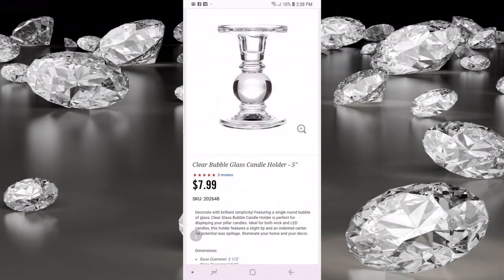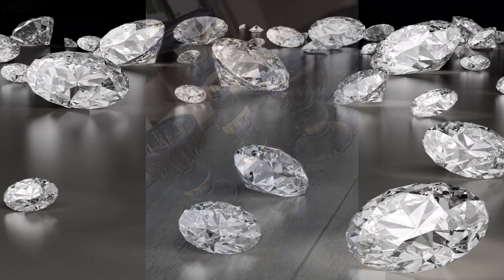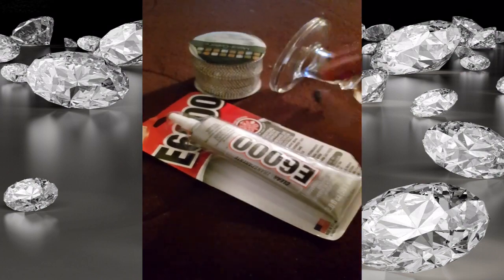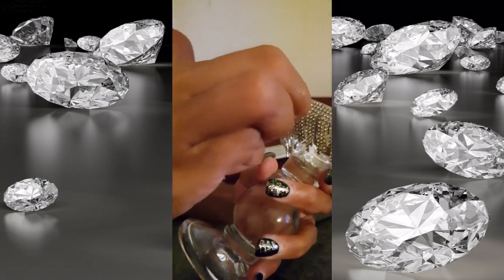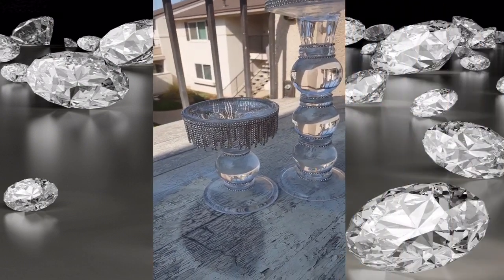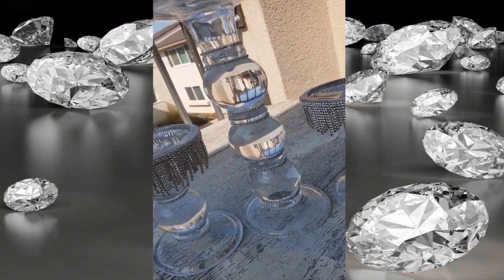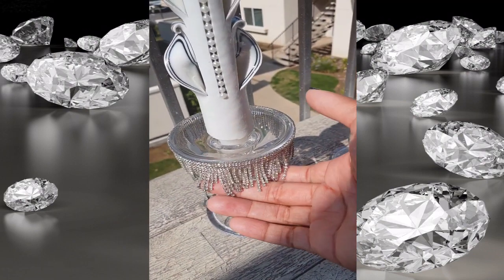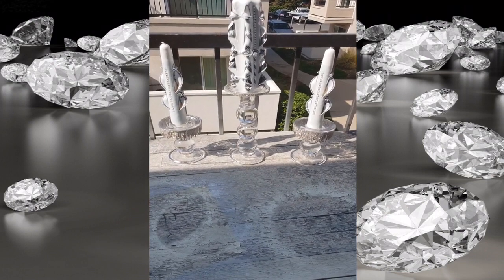Wedding Vlog Series: Gatsby Inspired Unity Candle Holders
(REUPLOADED!)

It has been a long time, but I’m back with a rather simple tutorial for my unity candle set. Due to some family things we had to push our wedding back again, but I’m excited because that gives me more time to make it totally that much more fabulous!!! Anywho, I hope you enjoy this one.

Here’s what you need:

Set of three candle holders various sizes (Hobby Lobby 7.99/9.99 regularly but wait til half off week)
E600 glue (Walmart about 3.00)
Good Scissors to cut the rhinestone trim

Facebook: Anointed 2 Bling by Rein
Insta: @anointed2bling to see more projects
Pinterest: Anointed 2 Bling by Rein

John 3:16